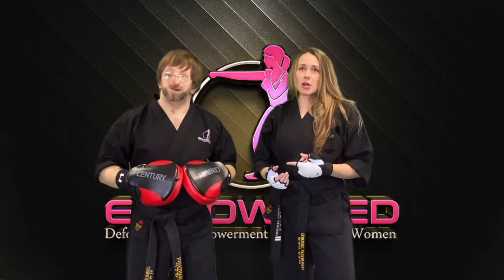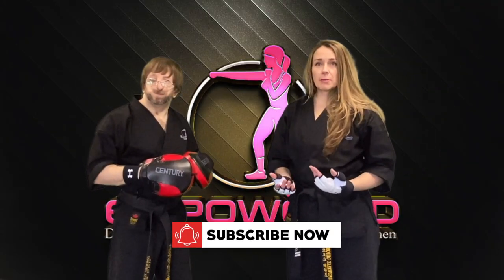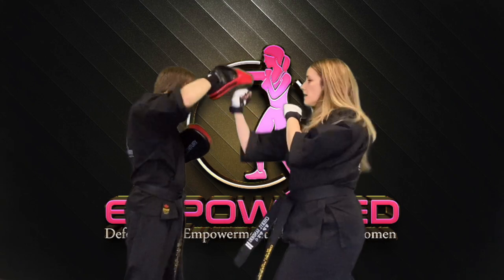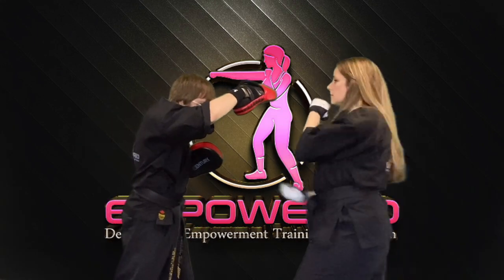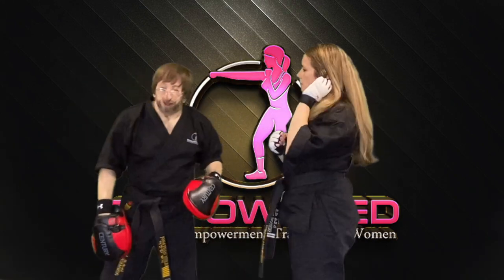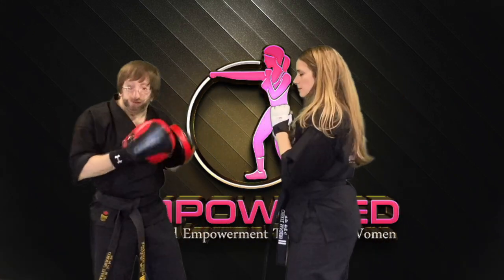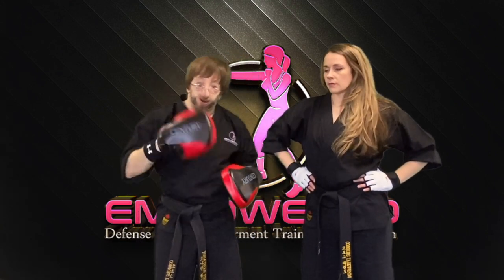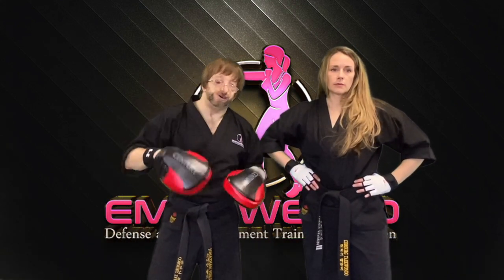3 Powerful Kickboxing Focus Mitt Drills - Self Defense For Women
In this video we go over 3 Powerful Beginner Kickboxing Focus Mitt Drills you can use to improve your sparring, women's self defense skills, as well as your fitness. These 3 powerful Kickboxing focus mitt drills are good for developing some serious striking skills while spending some quality time with a friend. With practice, you will develop solid kickboxing strikes that you could use to defend yourself or at your martial arts school in your next sparring class. These strikes are also taught in our women's self defense workshops and seminars. This video covers the rear upper cut punch, lead leg roundhouse kick with the two variations of bob and weave, and the switch roundhouse kick.

Ma'am Cheryl Sanders and Master Jonathan Field of Empowered strive to help women and young girls build confidence and find their inner strength through defense and empowerment training. They teach self defense for women, safety tips for women,  women empowerment, and provide women's self defense workshops, online self defense tutorials, and fitness training. Check out the links below for more women's self defense techniques, safety tips, and much more...

RECOMMENDED ITEMS AND BOOKS ON AMAZON
Empowered (Book)
Kubaton Self Defense Keychain